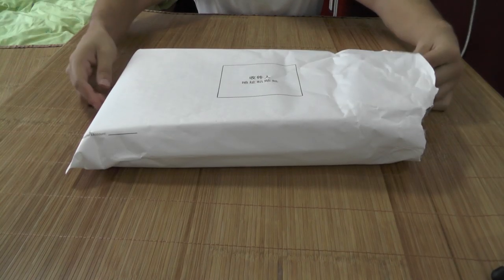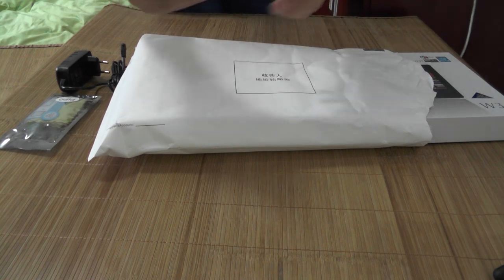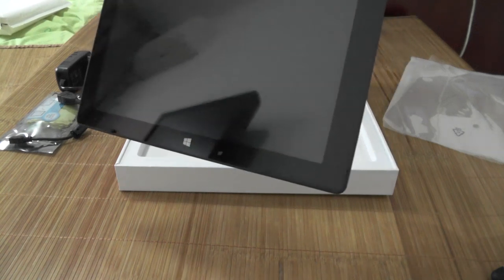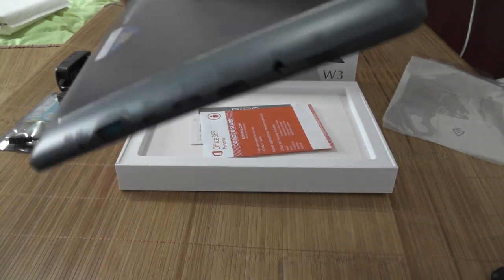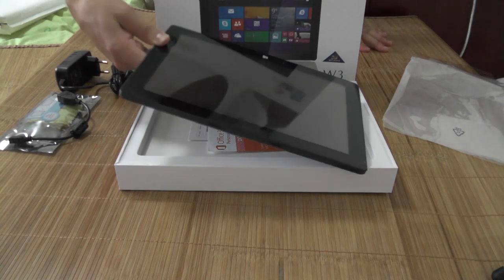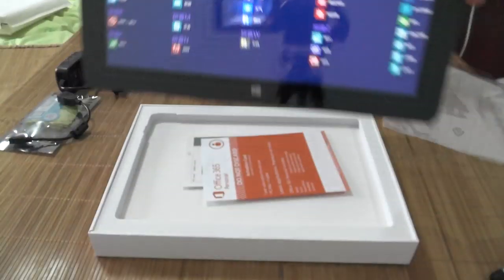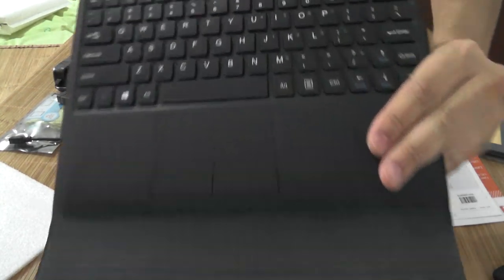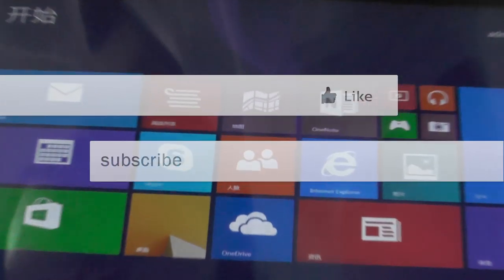PiPo W3 Unboxing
Hi guys! I'm unboxing the PiPo W3, an awesome Windows 8.1 Tablet. If you are interested in buying a very good Windows 8.1 Tablet check out this awesome tablet because it will soon be available for everyone and I can really suggest it to anyone who wants a really good Windows tablet